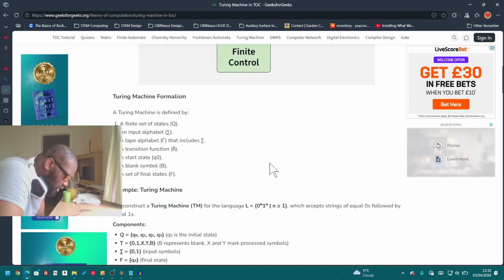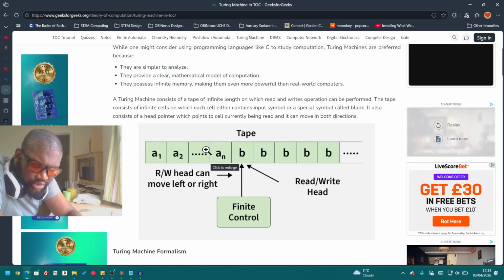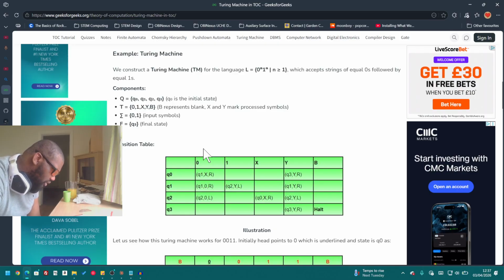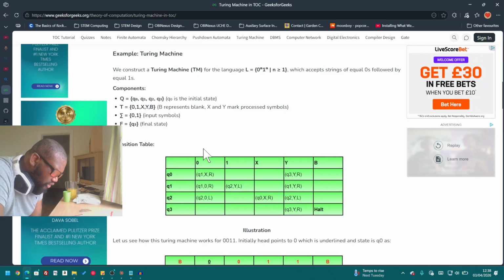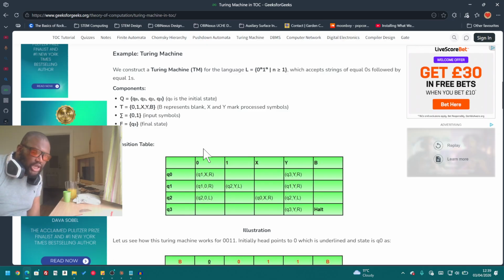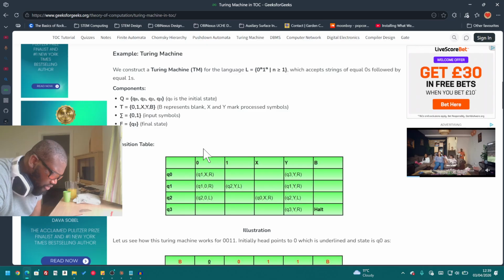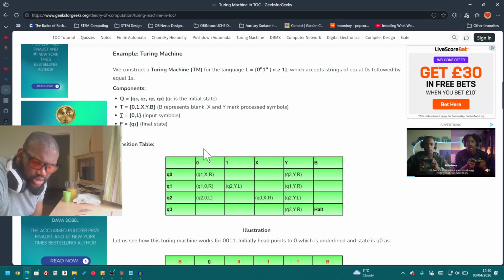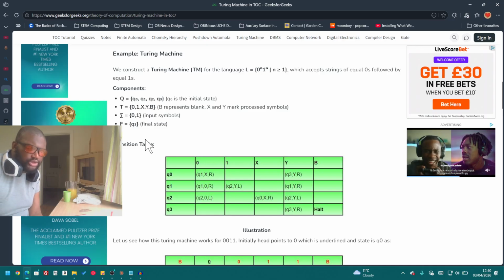Tripartite Ruling Eulearing Hamilton Probe Cycle